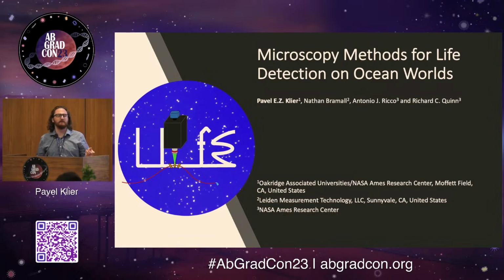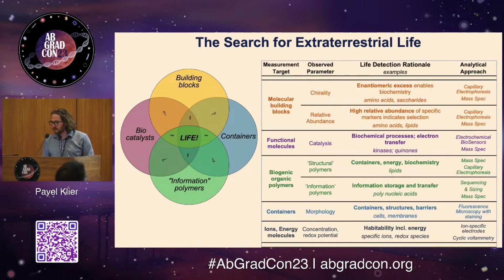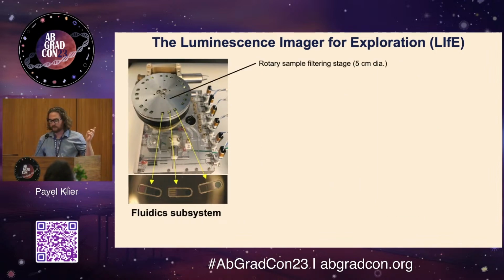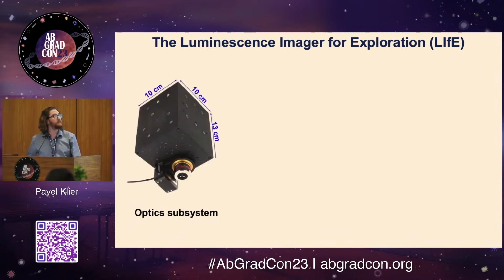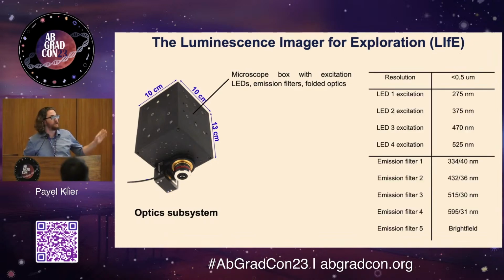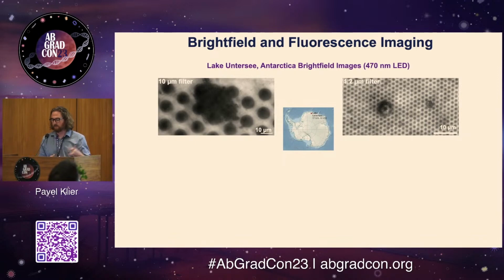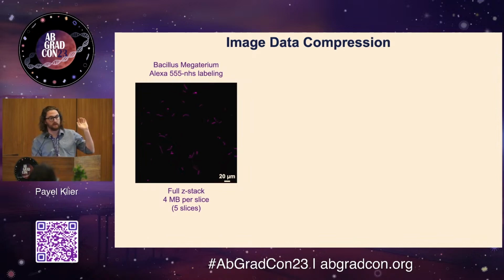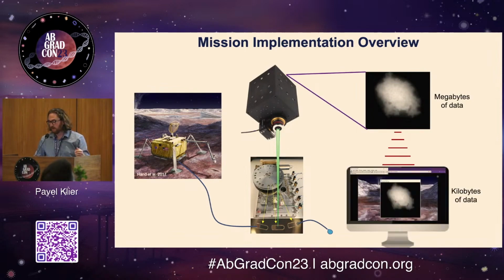AbGradCon 2023: Microscopy Methods for Life Detection on Icy Ocean Worlds by Pavel Klier